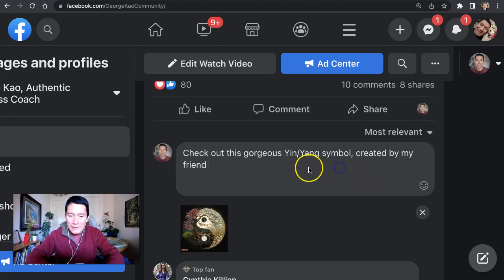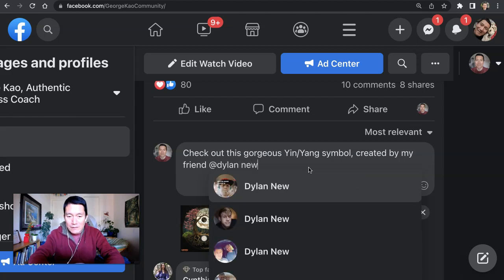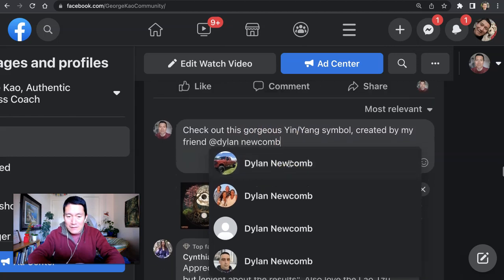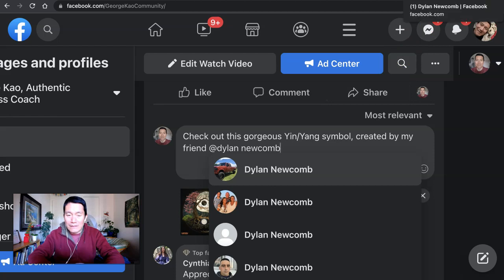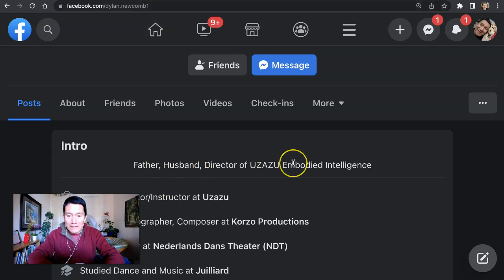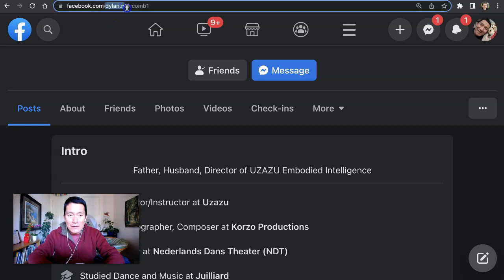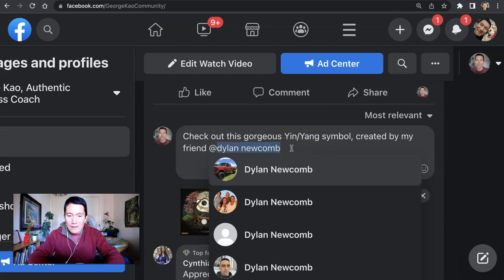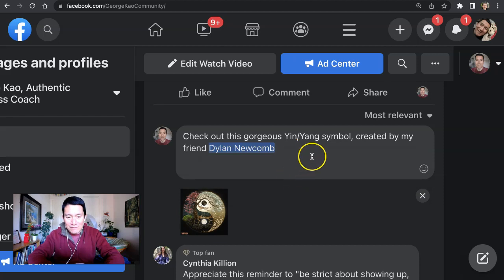FB Tip -- can't @mention correct person / page / friend in a post or comment? Try their username.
First find their FB username, then put it after the @ symbol, then click the intended person/page.